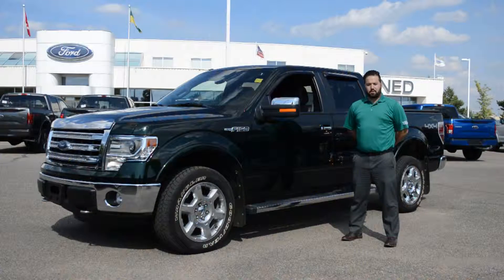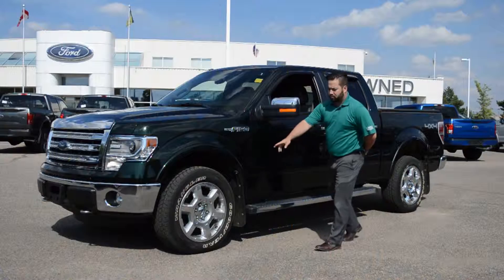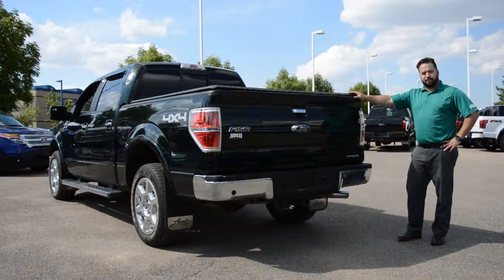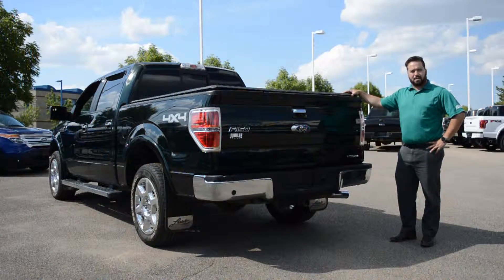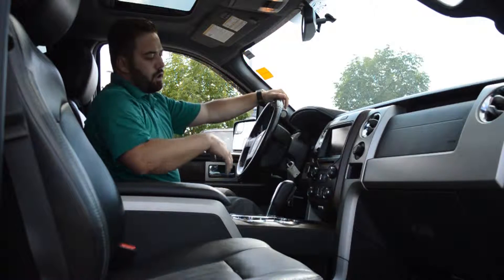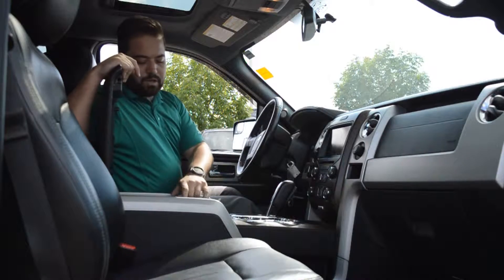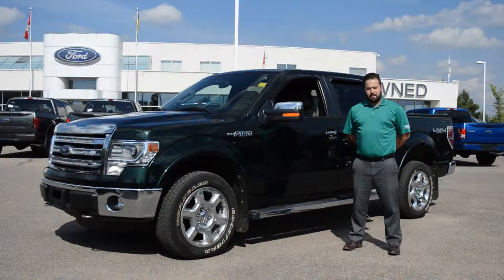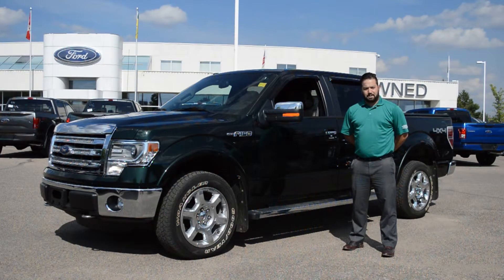Jubilee Ford 2013 Ford F-150 F5495